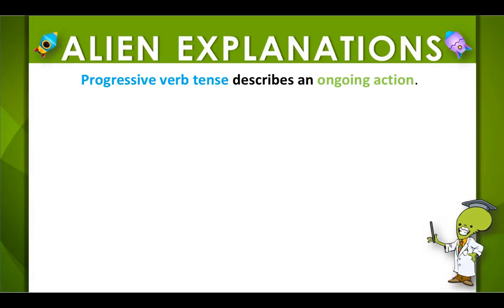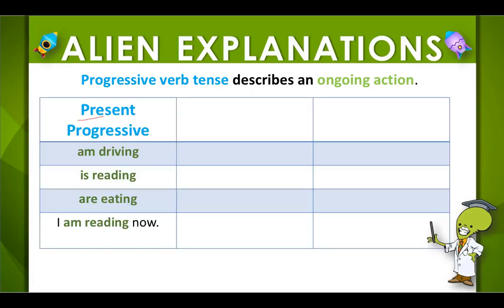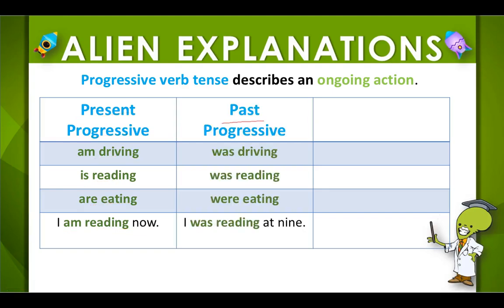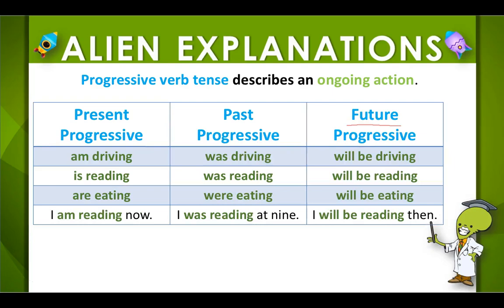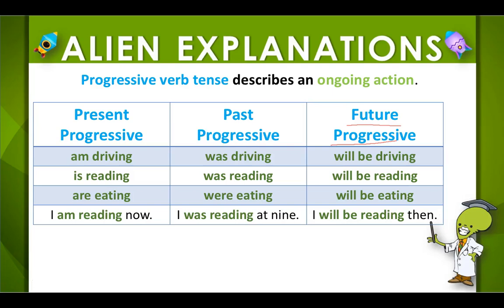4th Grade - Language Arts - Progressive Verb Tenses - Question Feedback - 132921